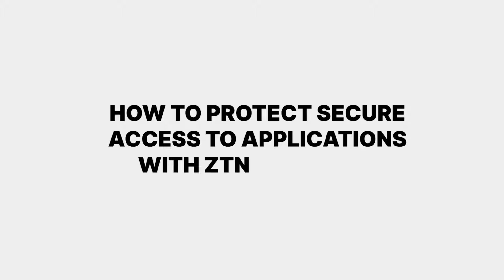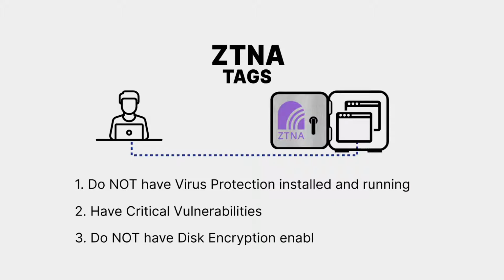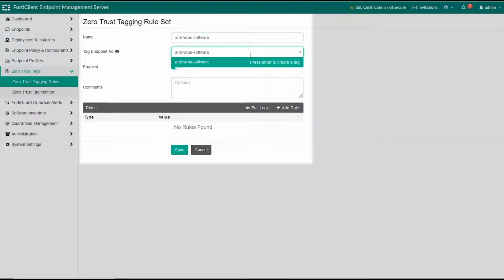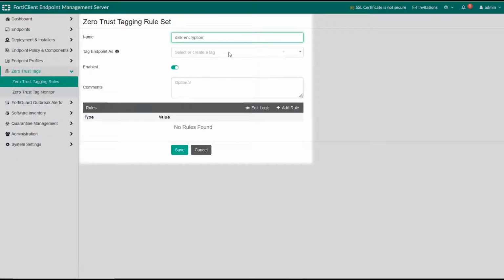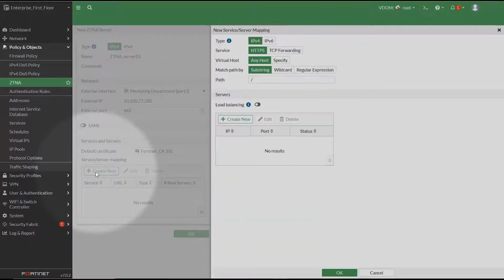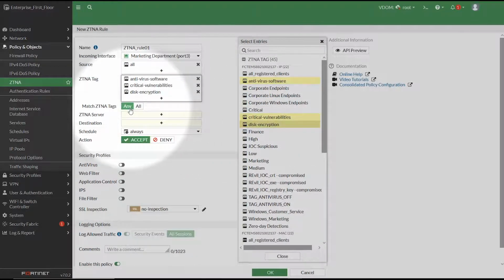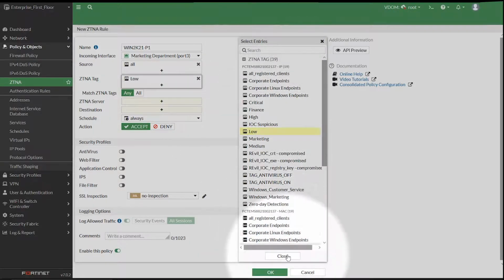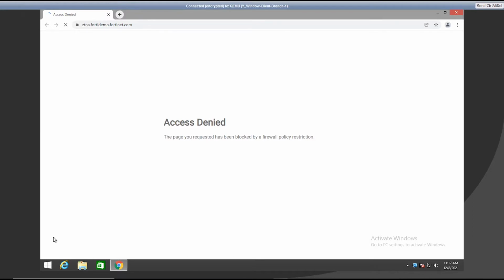Using Endpoint Posture Check to Provide Context Based ZTNA Access